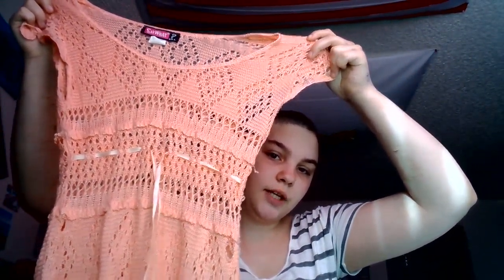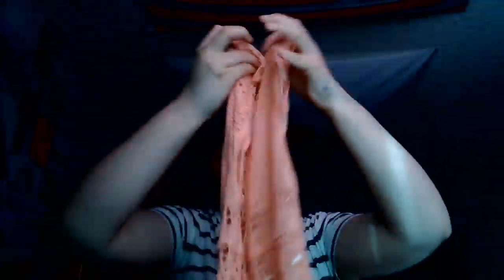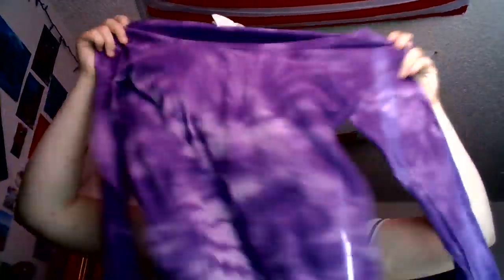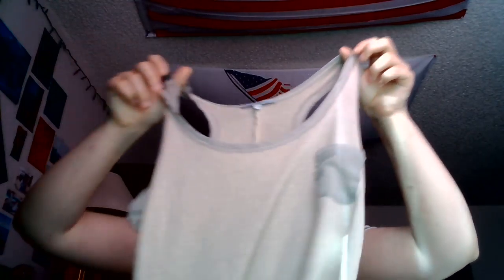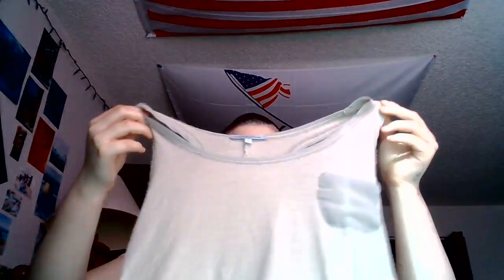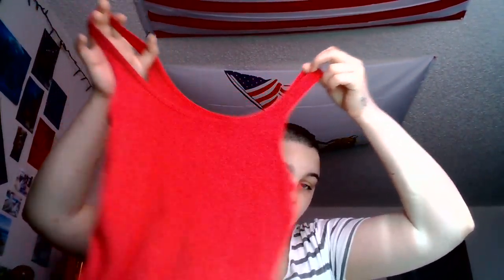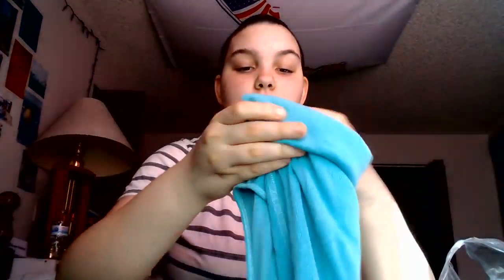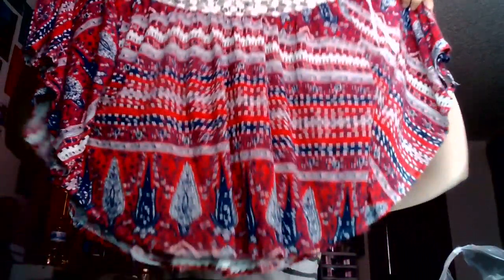Handme Down Haul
disclamer : everything in this hayl was given to me by my mom